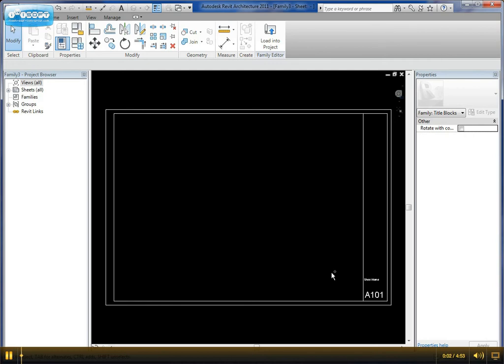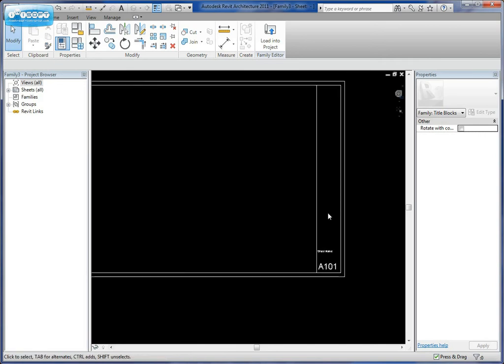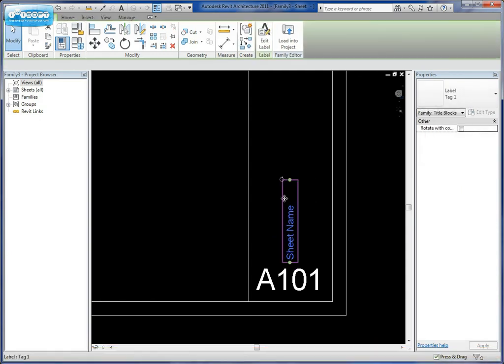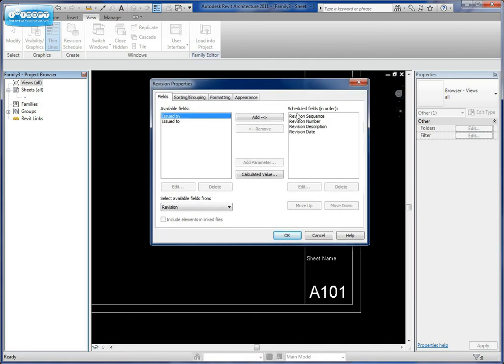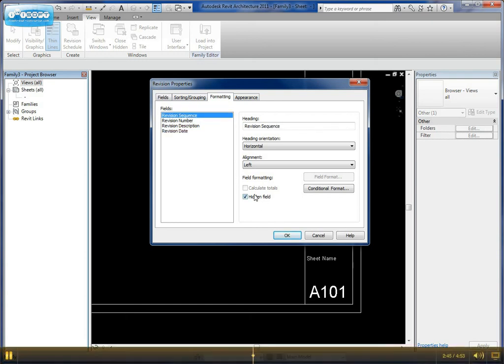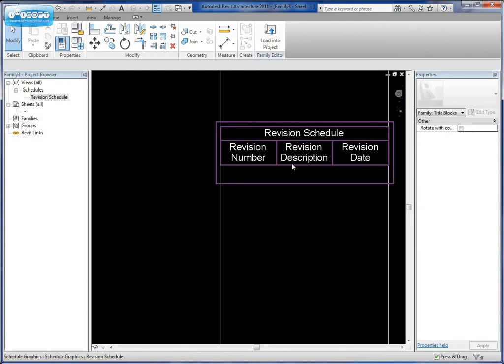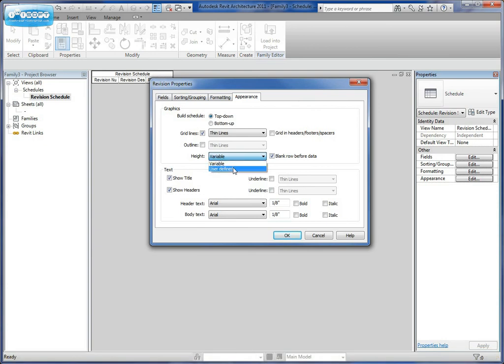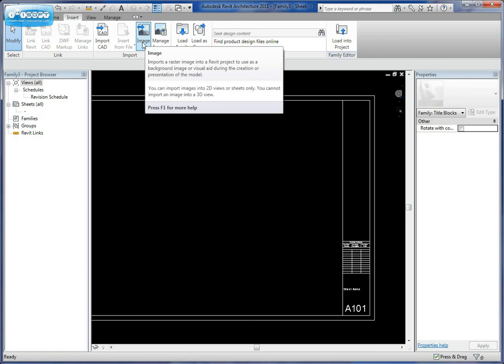Creating Custom Titleblock (part 2)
Part 2 of creating a custom titleblock for your office.